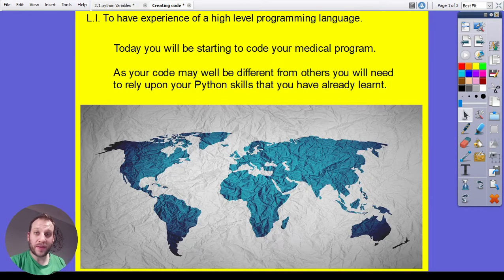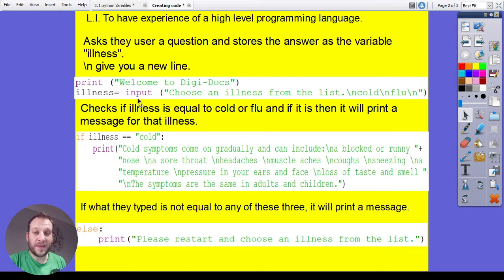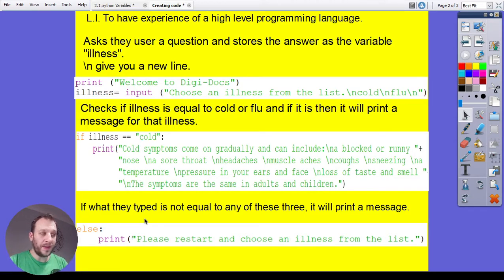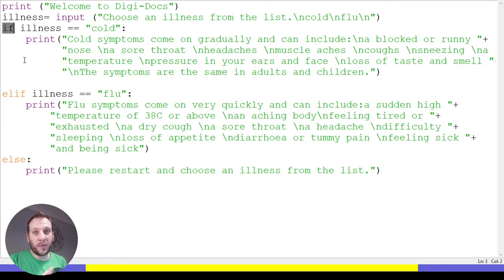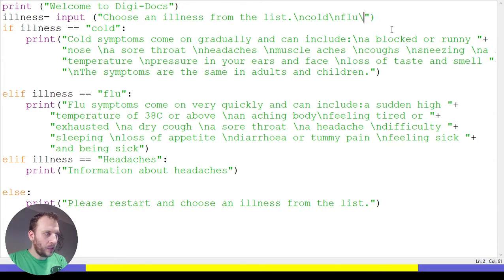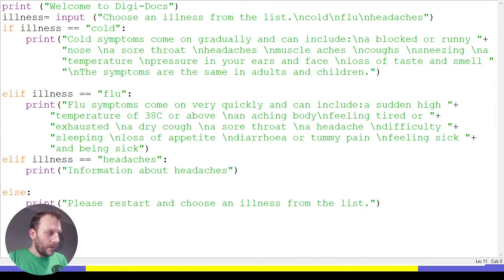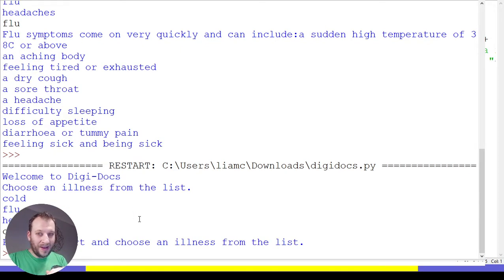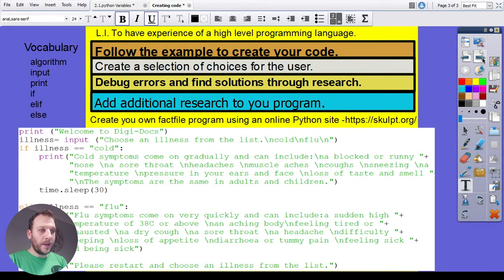Making a medical program